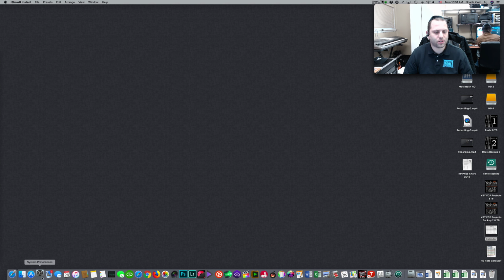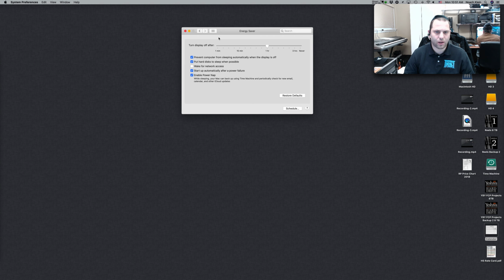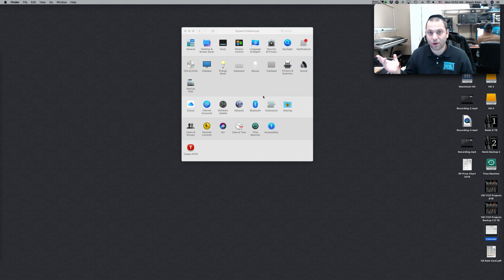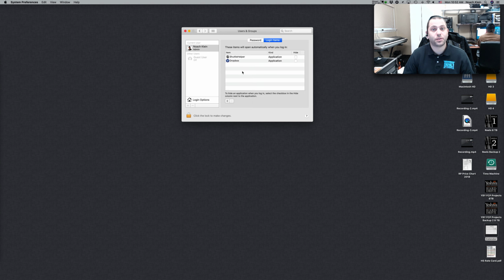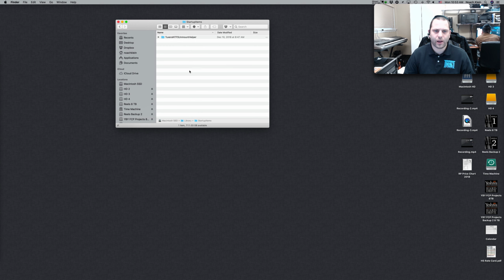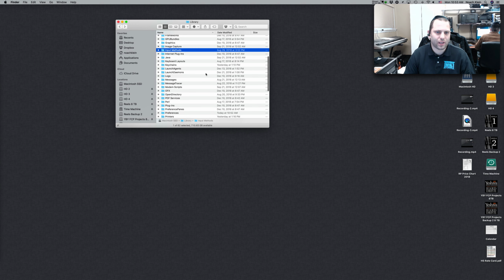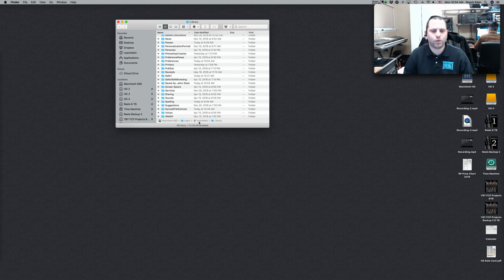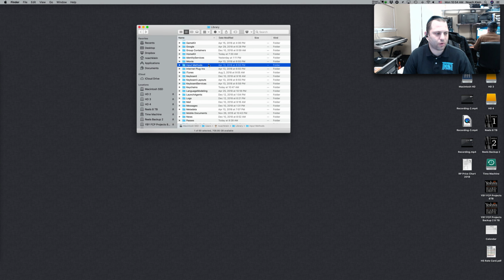Simple 10 Minute Mac Fixes